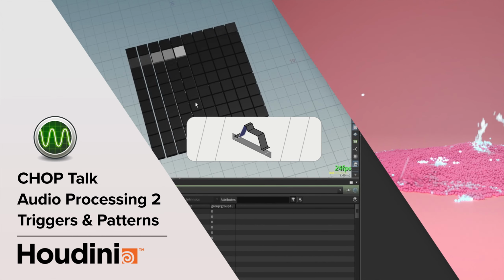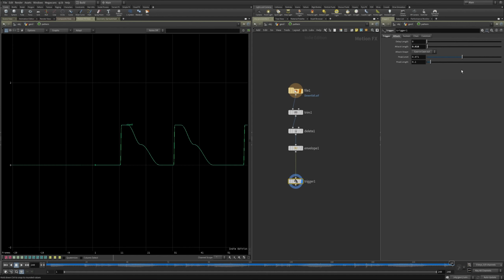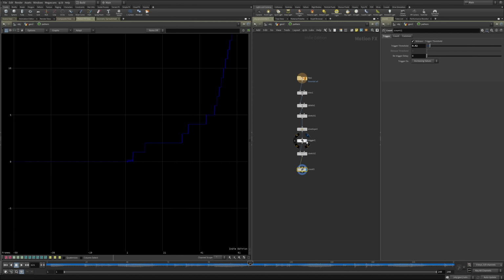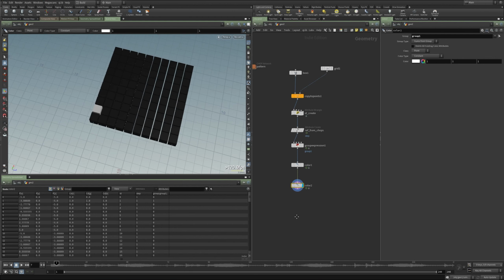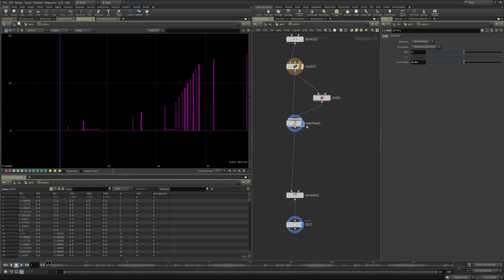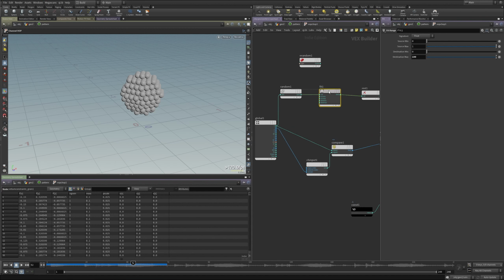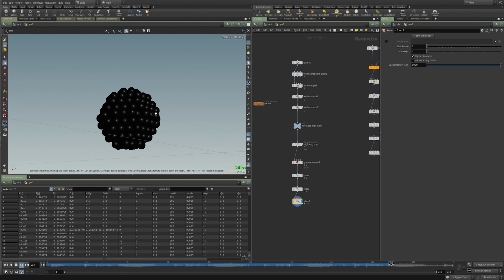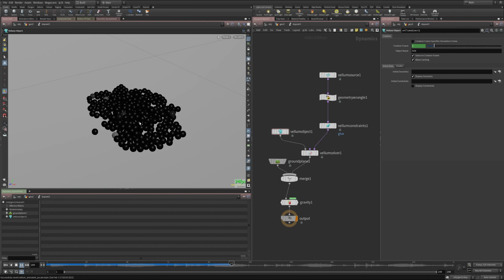Houdini CHOP Talk 4 Audio Processing 2 Triggers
Here I show how to process audio in CHOPs to generate triggers that I further process into ordered and random patterns. I then use those impulse patterns to drive a Vellum grain simulation.

The audio used from Six Umbrellas, it's a song named Downfall. It is used under Creative Commons, and can be downloaded here

0:00 Intro
03:32 Trigger CHOP overview
06:58 Stretching the audio for more trigger control
09:47 Count CHOP
11:46 Demonstration on grid array
14:25 Group by Expression
17:49 VopCHOP - Generating random values
21:10 Return to zero on continuous values
27:05 Making the CHOP set up procedural
35:15 Dopnet / Vellum Solver set up
37:57 Geo Wrangle for Cd and pscale
39:37 OpenCL issues with version 19
45:20 Coloring grains post sim
49:13 End